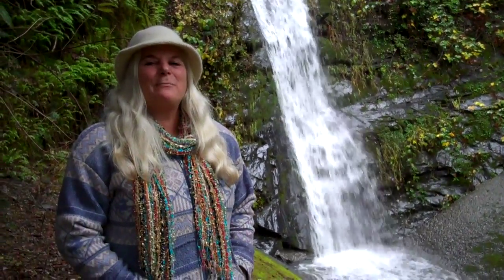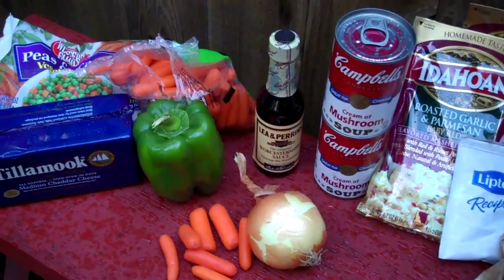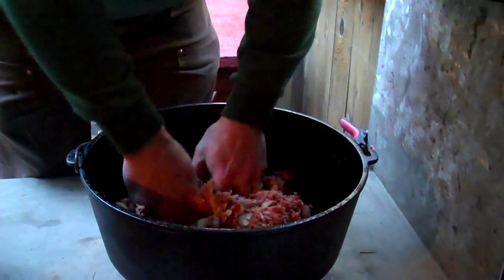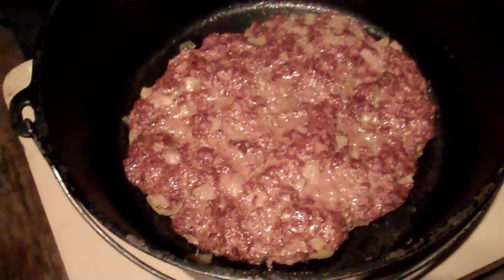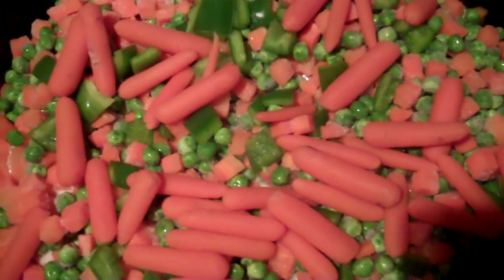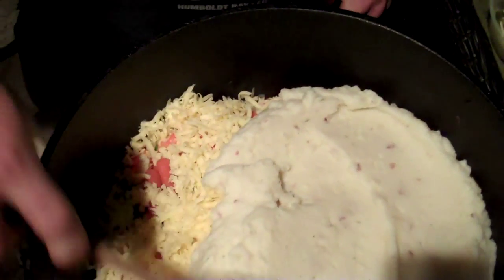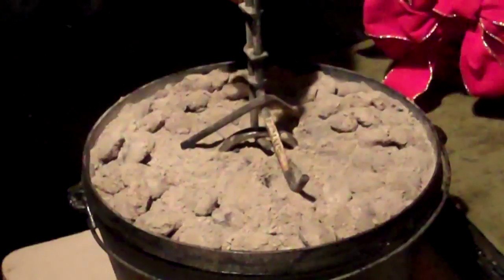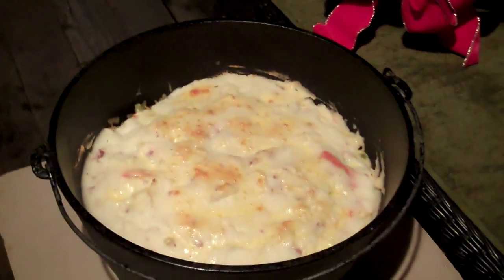Humboldt Shepherd's Pie With Buffalo Meat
Ingredients:
2 lbs. ground buffalo meat
1 lb. ground sausage
1 medium onion chopped
1 package dry onion soup mix
2 cans cream of mushroom soup
2 lbs. mixed frozen vegetables
1 half green bell pepper chopped
1 cup partially cook baby carrots whole
3 tbs. Worchester sauce
1 lb. vintage white cheddar cheese
2 packages instant potatoes cooked

Directions:
(For 12" or 14" dutch oven)
Mix meat, chopped onion, onion soup mix together and pat into bottom of greased dutch oven.
Cook covered until meat mixture is no longer pink and drain off excess grease.
Leave meat pattie whole or crumble at this stage.
Spread cream of mushroom soup over meat.
Layer mixed vegetables, add remaining vegetables and Worchester sauce.
Sprinkle cheese and set one handful aside.
Layer mashed potatoes and sprinkle remaining cheese.
Bake until potatoes start to brown and ENJOY!!!